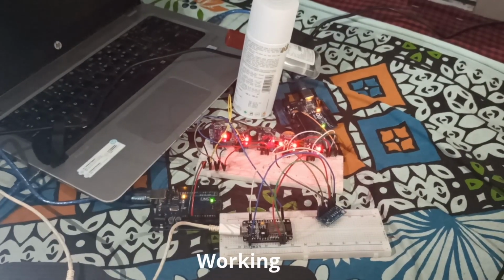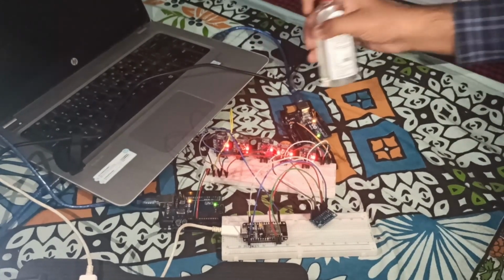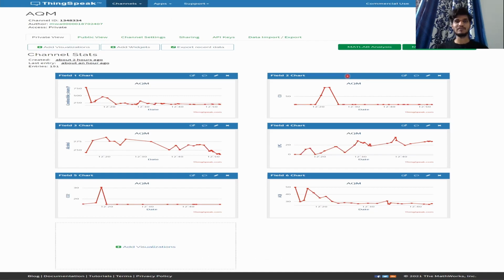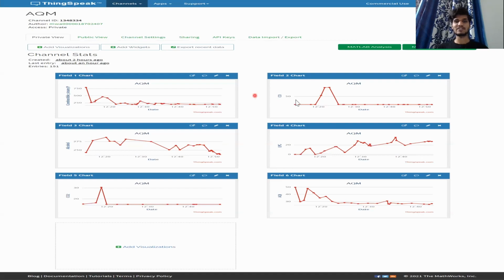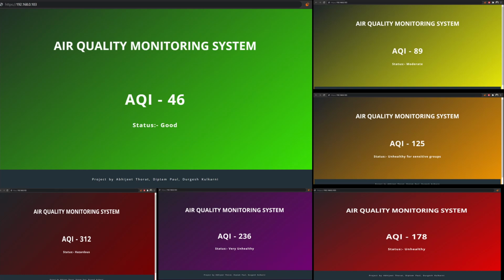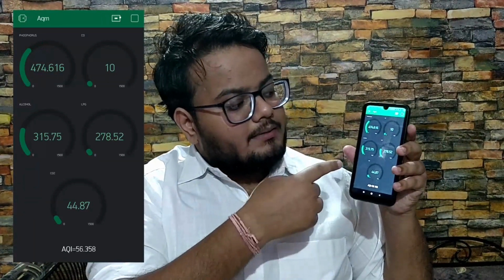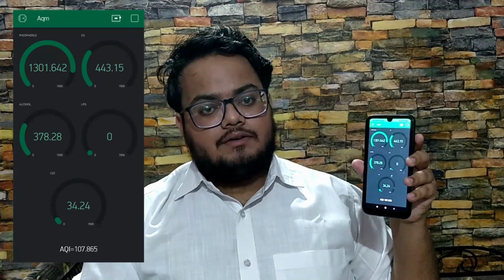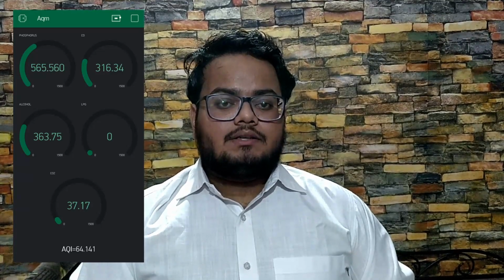Indoor Air Quality Monitoring System With The Help Of NodeMCU and 5 MQ Series Gas sensors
If you liked our project then please drop a like on this video. If you have any doubts you can ask in comment section.
We have not explained the process of installing libraries and nodemcu board you can find the tutorial in other youtube videos.